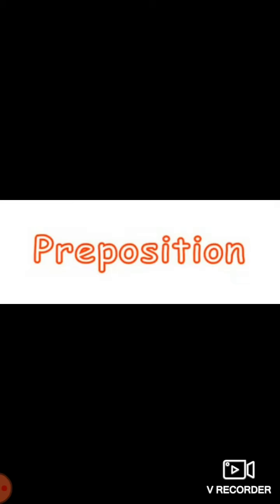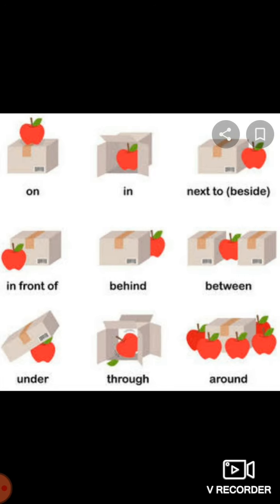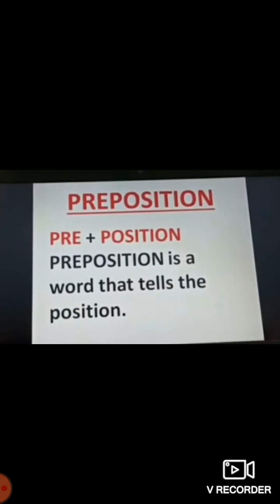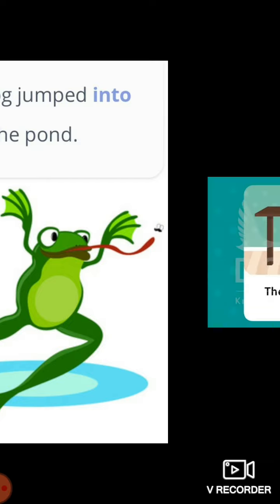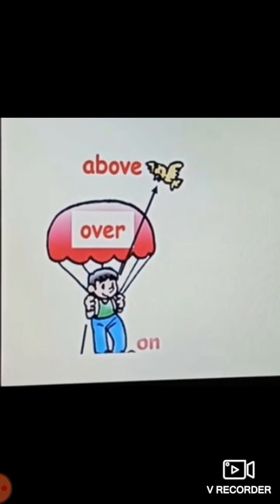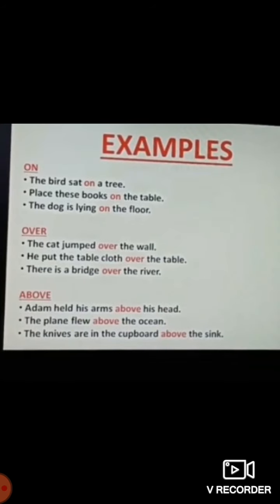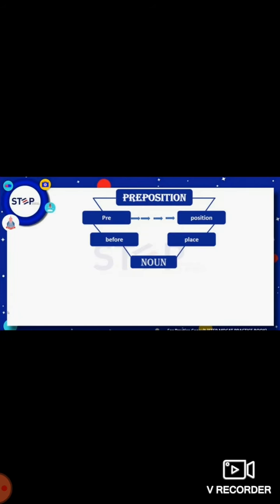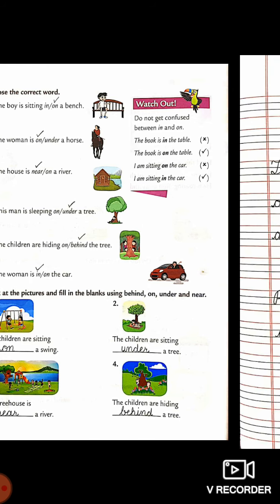1st class Preposition